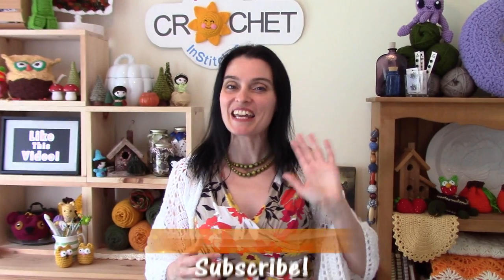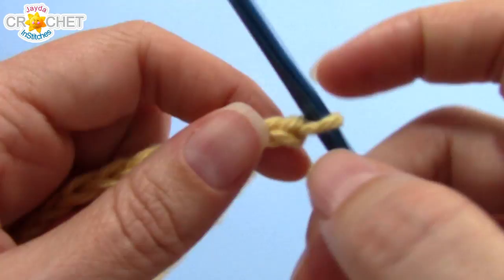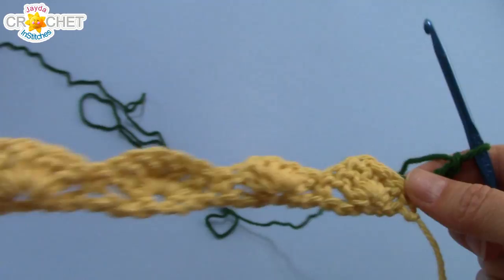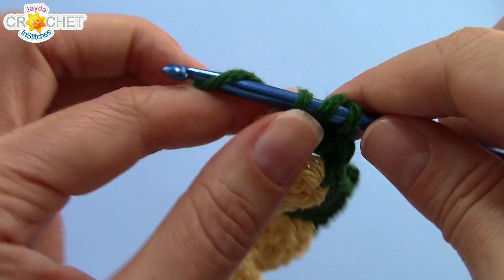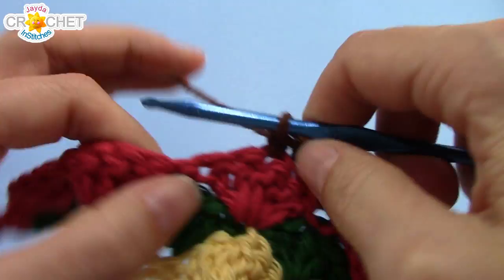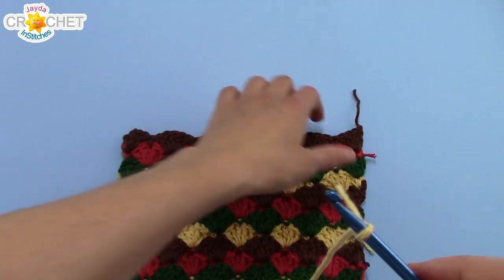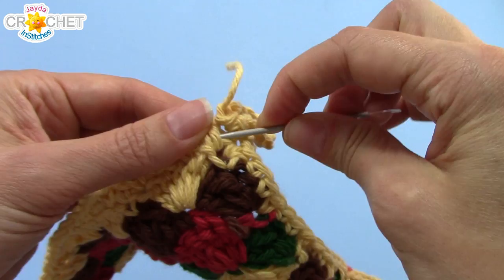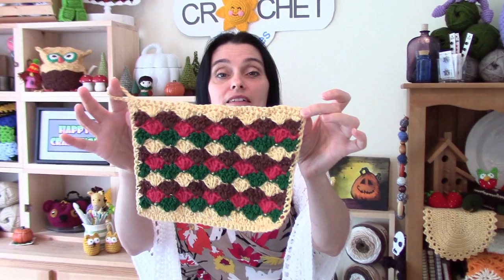Harvest Dishcloth - Scallop Stitch Crochet Pattern & Tutorial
Does your kitchen need a pop of seasonal colour?  Let's Stitch Up A Dishcloth Together!  It's an easy, quick and useful way to add a little Fall Infusion to your Kitchen Decor :)